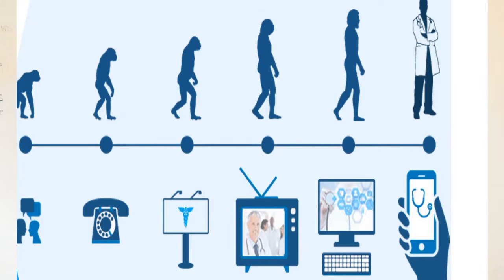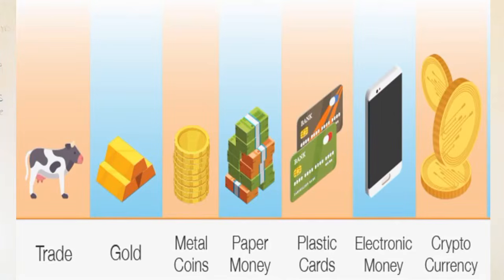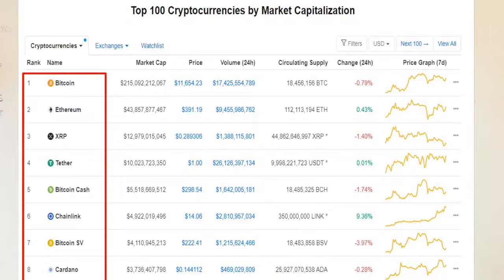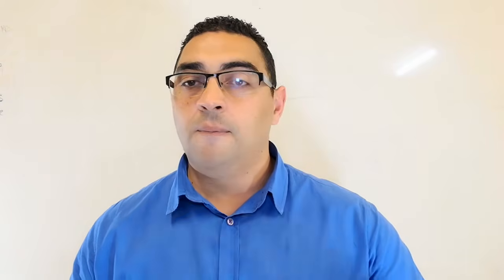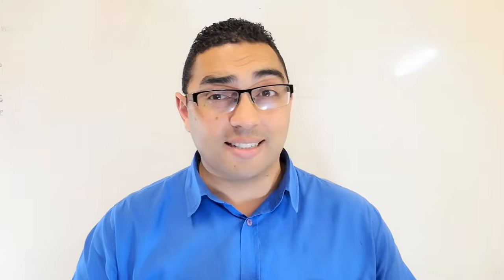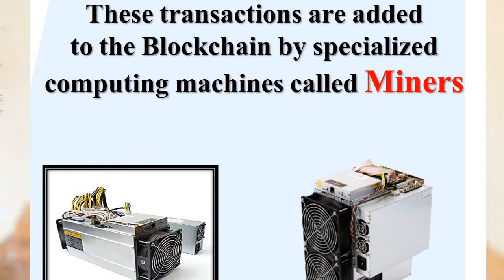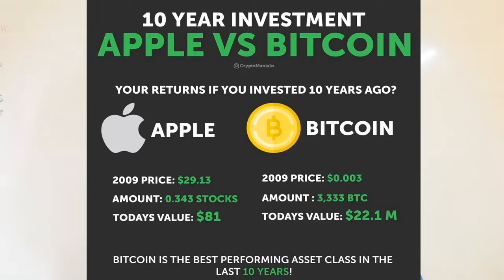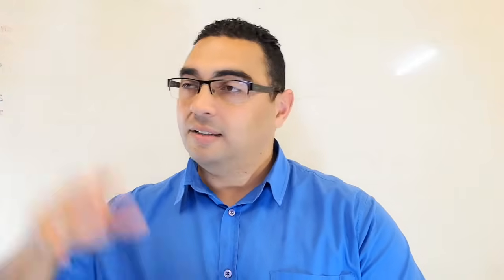Important Crypto Terms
This video details the terms relating to Crypto which has been showing up in exam papers. GR 12's, be prepared!